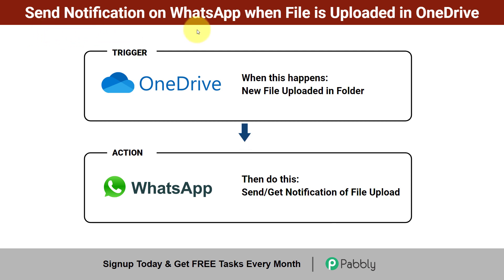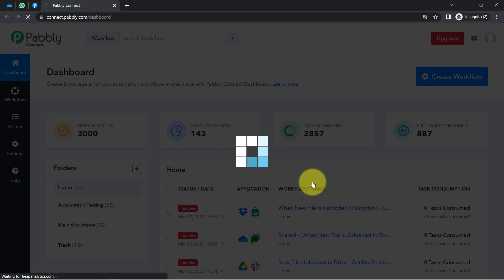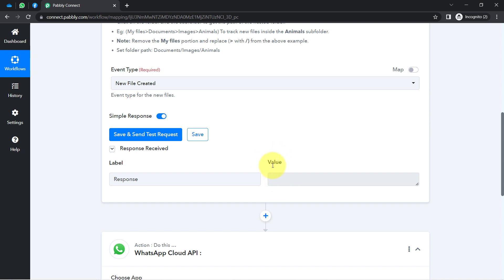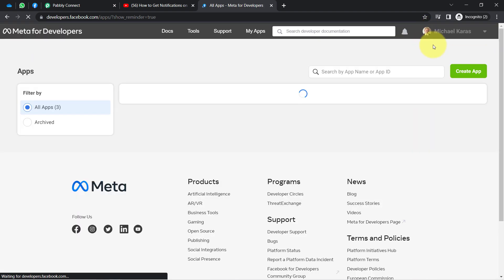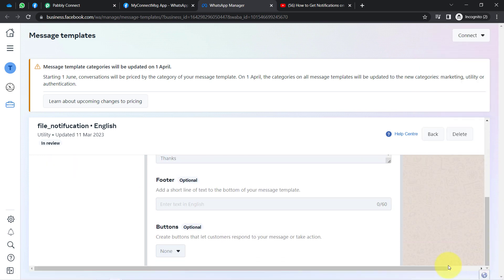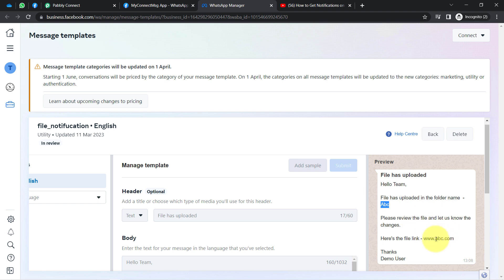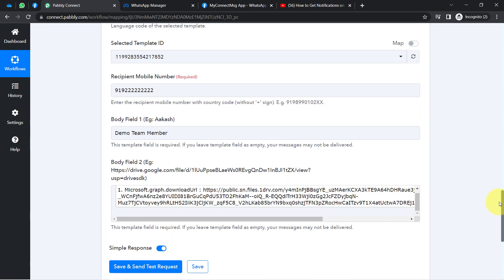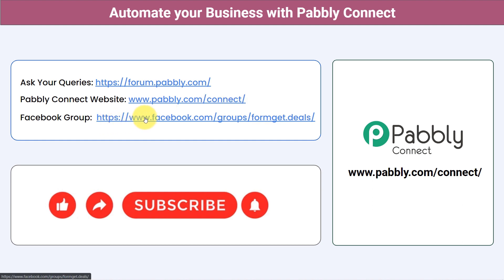How to Send Notification on WhatsApp when File is Uploaded in OneDrive Automatically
Interakt with Pabbly Connect is a powerful automation tool that helps to connect OneDrive with WhatsApp. This service allows users to easily create automated workflows to receive notifications on WhatsApp whenever a file is uploaded to OneDrive. This automates the entire process, saving time and energy. By integrating OneDrive with WhatsApp, users can get notified immediately when any file is uploaded in OneDrive, allowing them to take quick action as needed. It also gives users the chance to stay up-to-date with all the changes taking place in their OneDrive account.